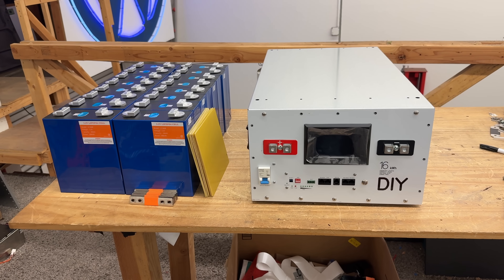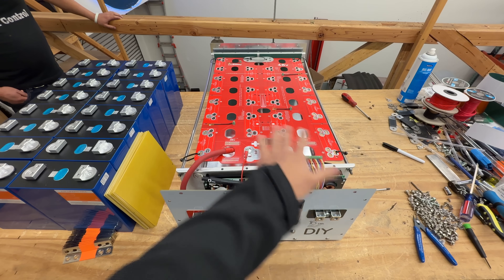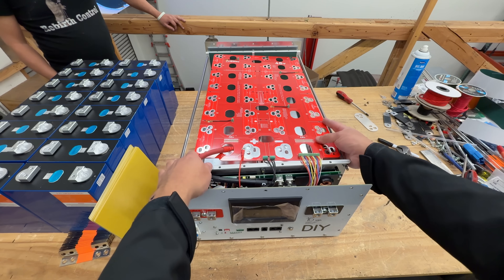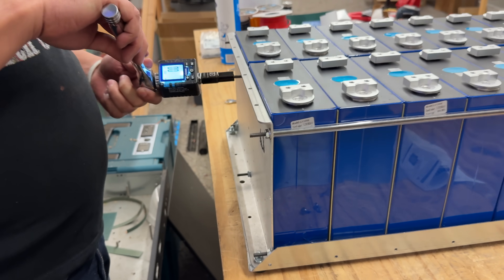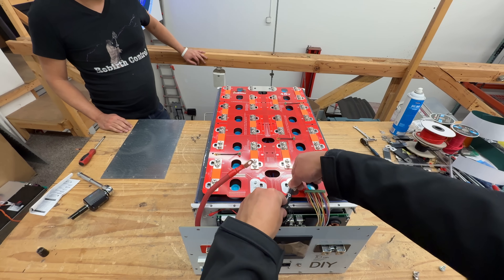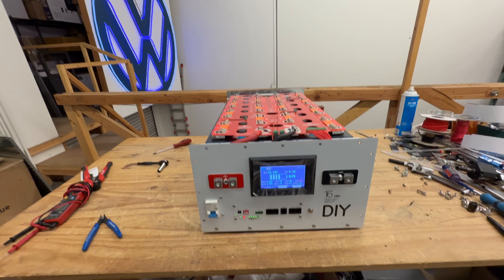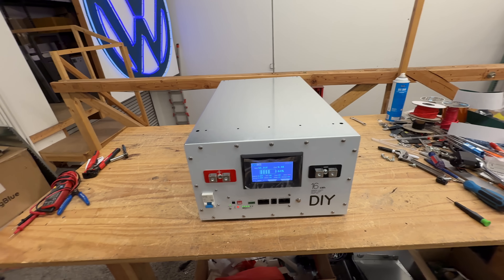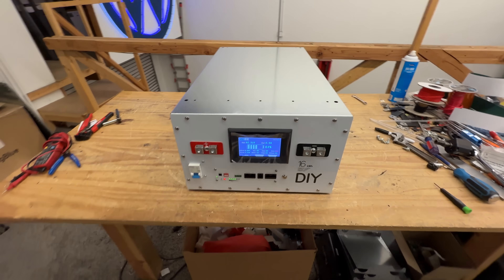DIY AmpBox1.0 lifepo4 Enclosure